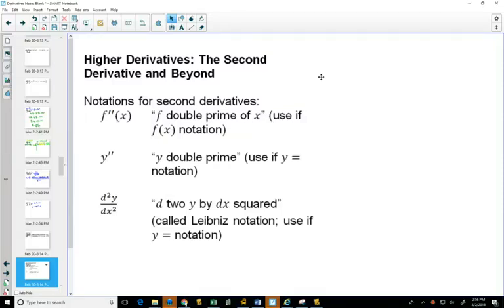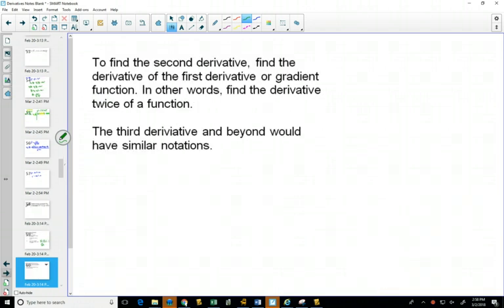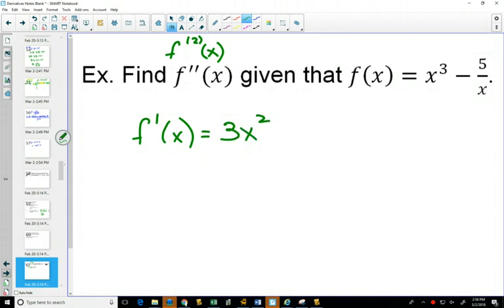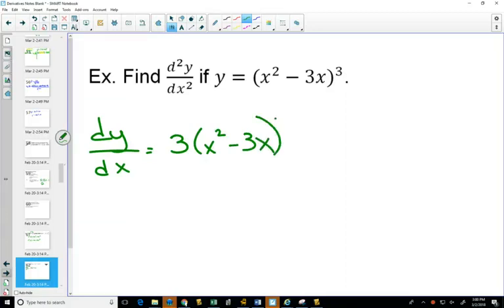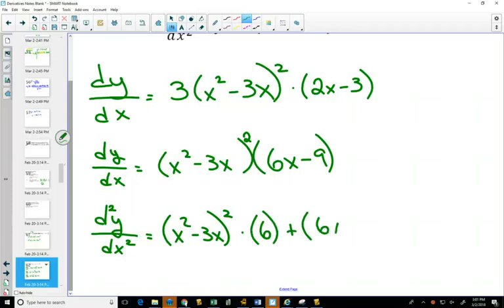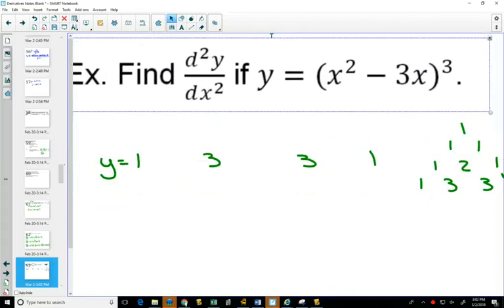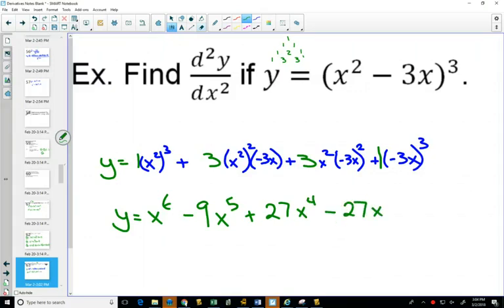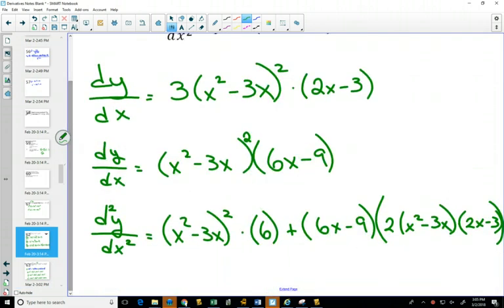45S Higher Derivatives